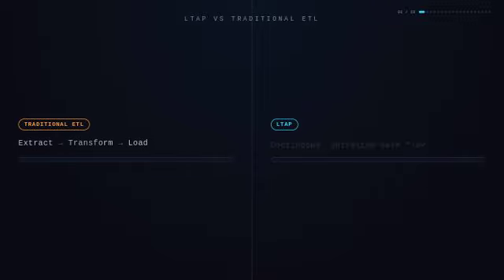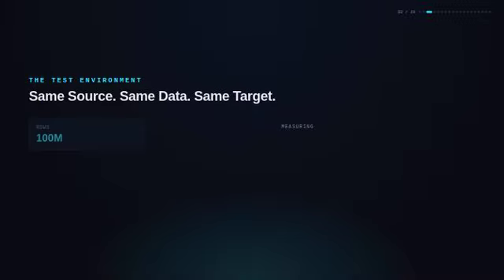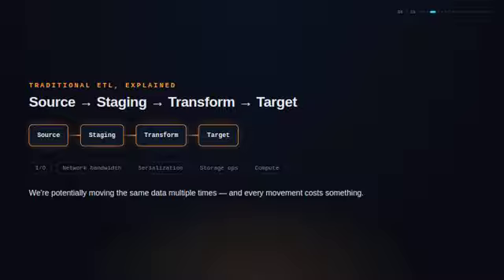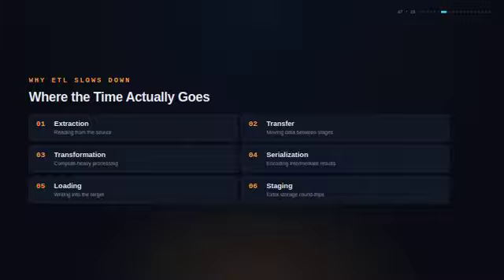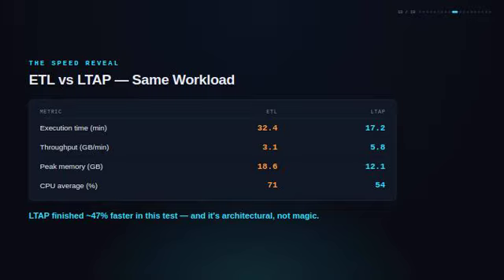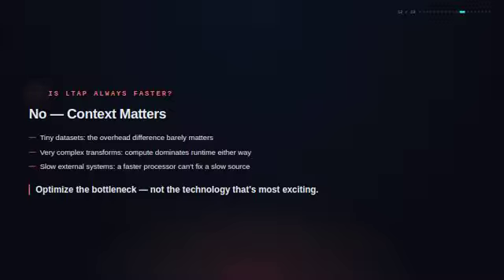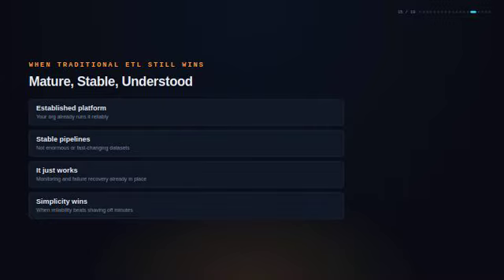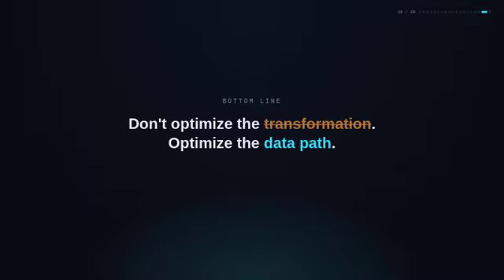Don't Build Another ETL Pipeline Until You Watch This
Are you still relying on traditional ETL (Extract, Transform, Load) pipelines, or have you made the switch to LTAP (Load, Transform, Analyze/Process)?

In this video, we break down the fundamental shift in modern data architecture. Discover how cloud data warehouses and modern data stacks have flipped the script on traditional data engineering pipelines, why LTAP is gaining massive traction, and which approach is right for your data strategy.

Key Topics Covered:

What is Traditional ETL and where it falls short today

What LTAP is and how cloud elasticity powers it

Cost, performance, and flexibility comparisons

When you should still use ETL vs. when to adopt LTAP